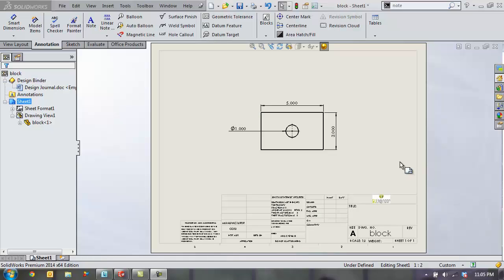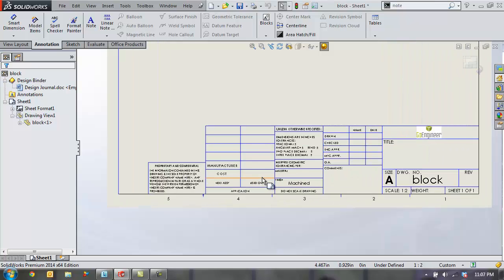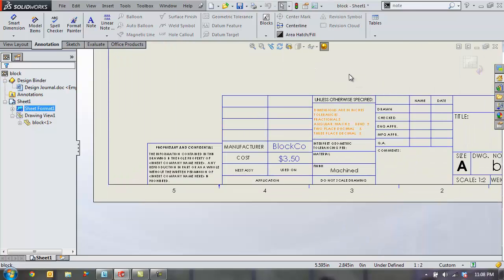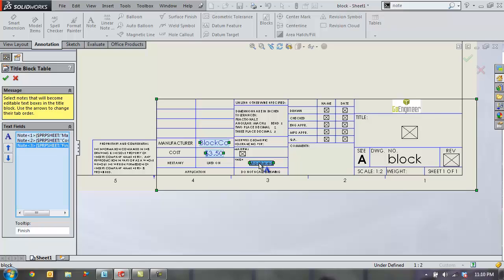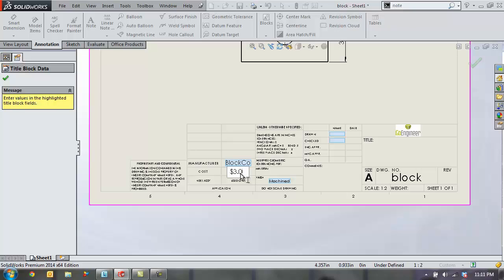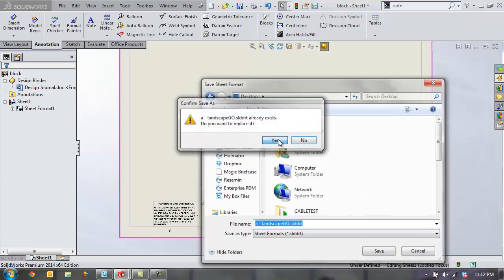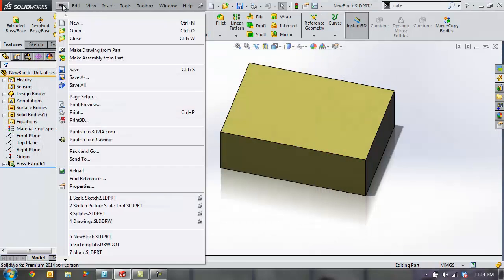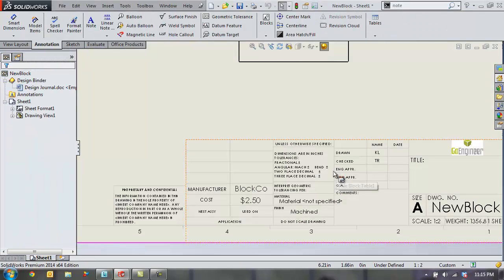SOLIDWORKS – Define Title Block Table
Learn how to set up a title block table in a drawing template so Custom Properties of Parts and Assemblies can be directly added and customized from the Drawing file in SOLIDWORKS.